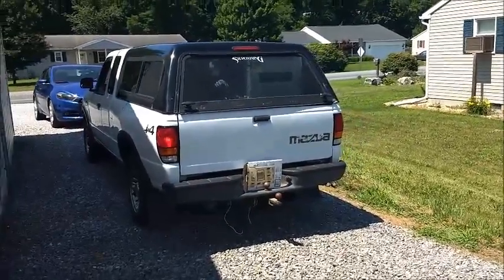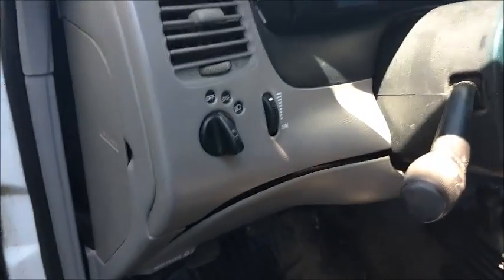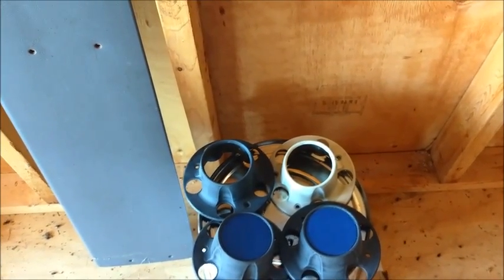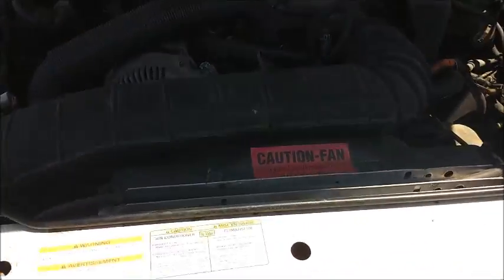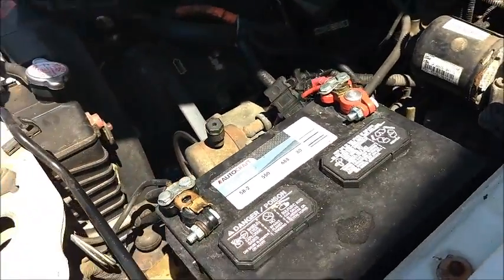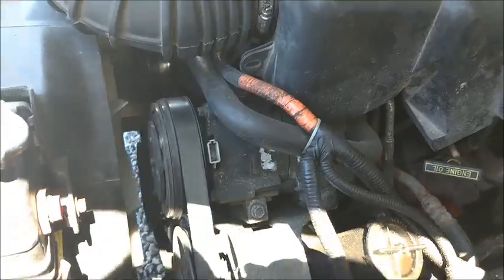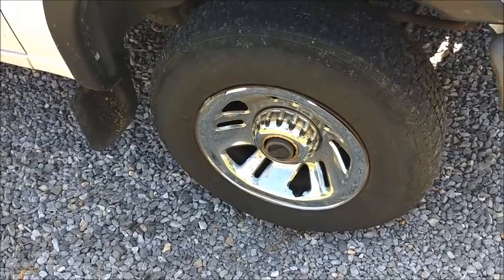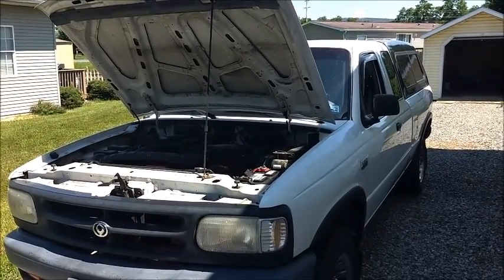96 Mazda B3000 Update!!! 4th of July 2018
Just an update on my 96 Mazda B3000 4X4 pickup truck! Almost 4 years of ownership and almost 40,000 miles since purchase! I go over some of what got done to it so far.